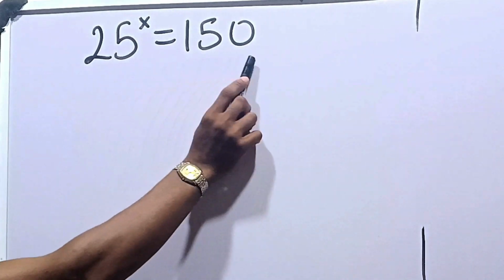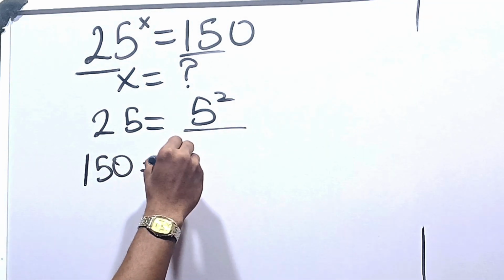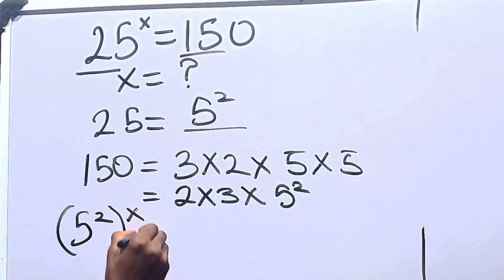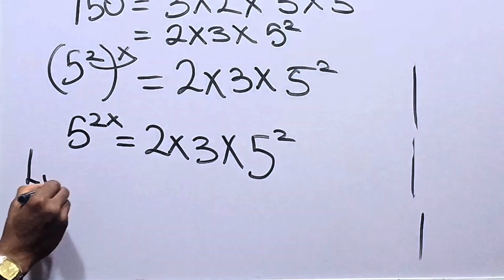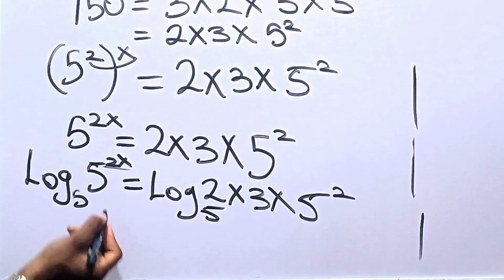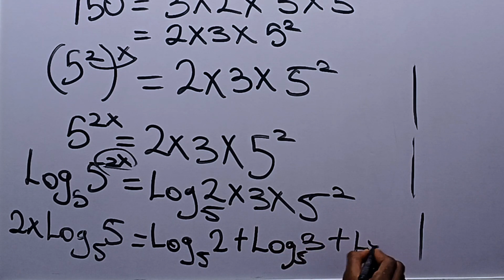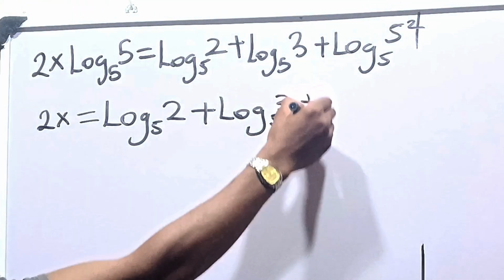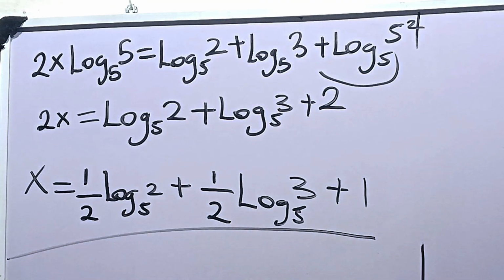Japan | Can You Solve This? | Math Olympiad